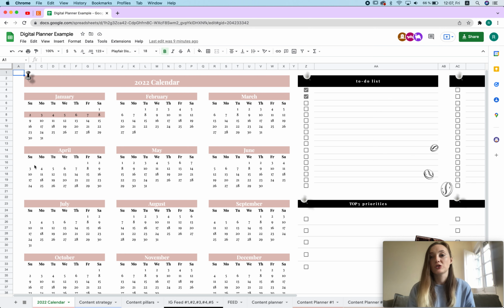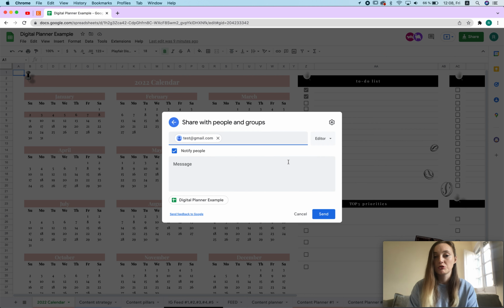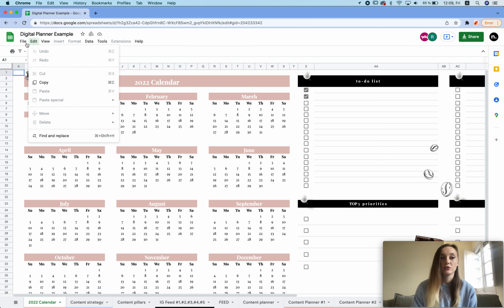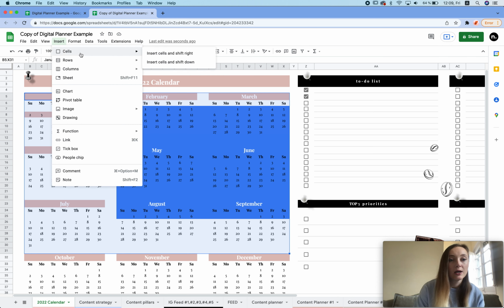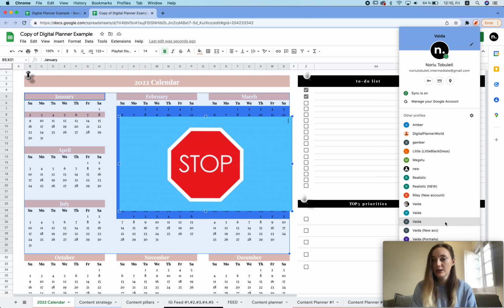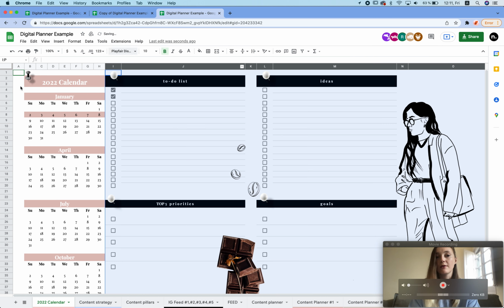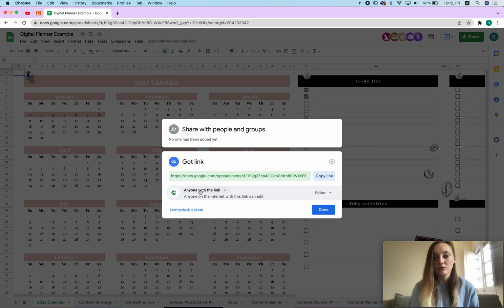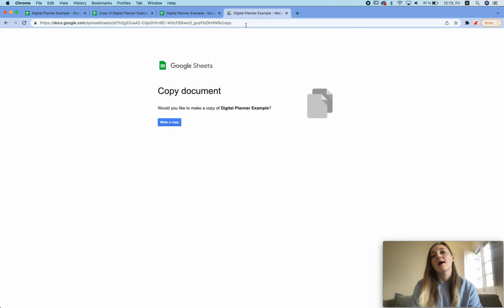Share Google Sheets with Others | Google Sheets Tutorial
In this video, I'll quickly explain how to share Google Sheets with others. Whether you want them to be able to edit the document or not. Also, I'll also share a technique that I haven't seen many people know about.

Basically, it allows you to send a person a template. In other words, instead of viewing the document, they'd get a notification that will force them to copy the spreadsheet. This way, your original file will not get damaged.

Also, I'll show you how to see who is checking out your spreadsheet. And, last but not least, how to actually restore the document in case someone else messes it up for you.

If you want an advanced spreadsheet for your own business, content planning or personal use, check this link out

I have plenty of aesthetically pleasing and efficient content, business and personal planners!